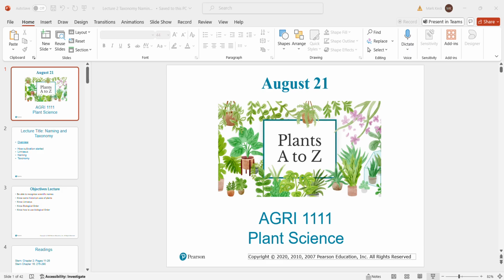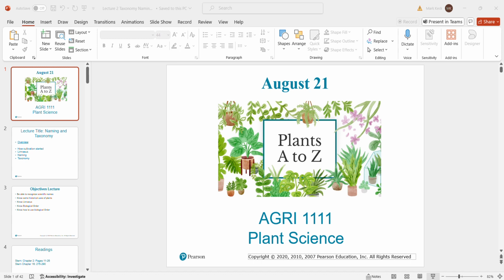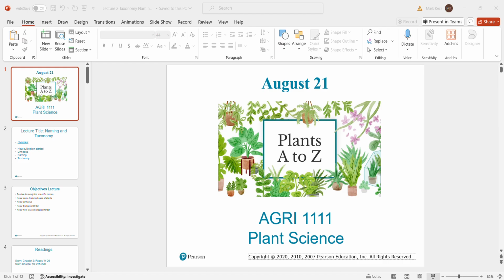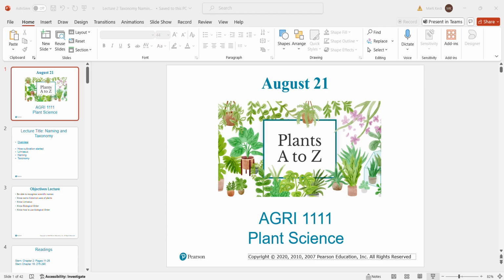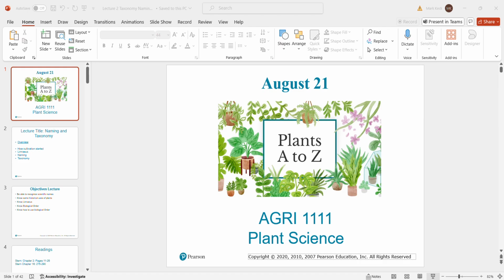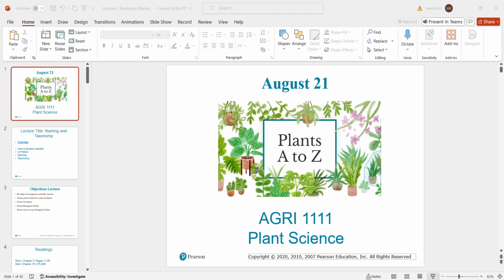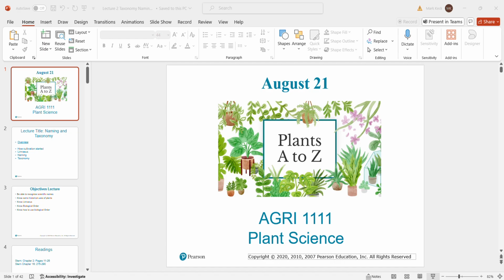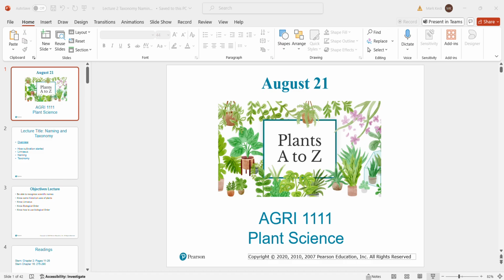Lecture 2 Plant Make up and Plant Naming Taxonomy